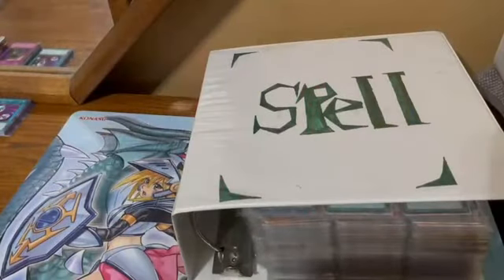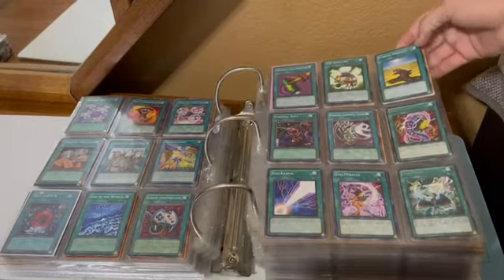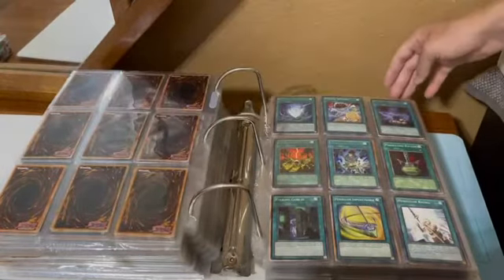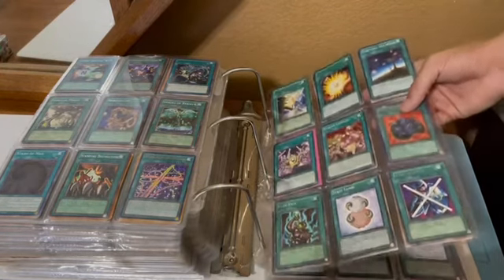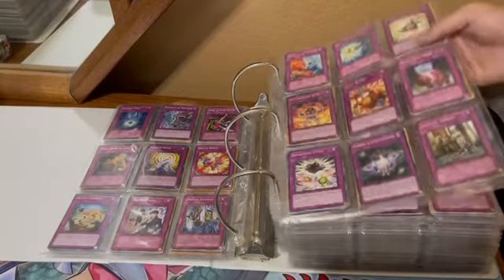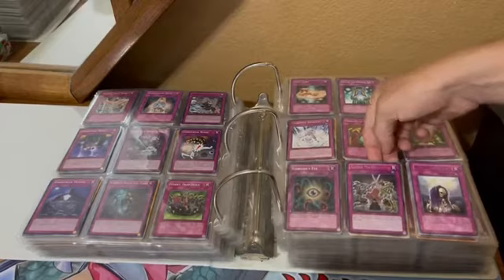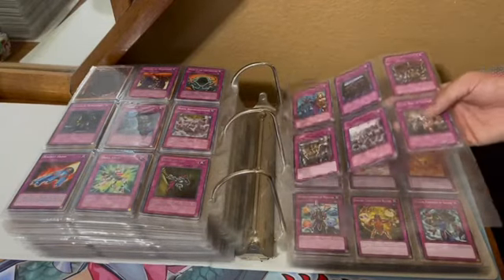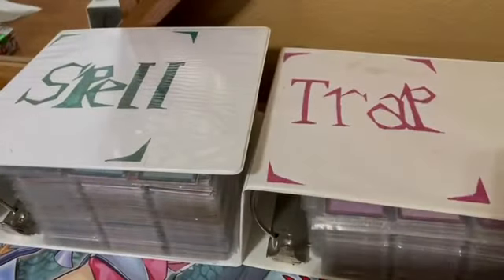Collection Binders: Non holo spell and trap card binder showcase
After long deliberation I have decided to make a series showcasing my trading card collection binders. After many requests, and a massive amount of sorting cards and selling bulk, I am left with this.

      This video is going to be showcasing my Spell and trap collections. None of it is for sale, so do not ask. You will be blocked.

They will all be going into a playlist titled “Collection Binders”. As always, keep making those awesome pulls!